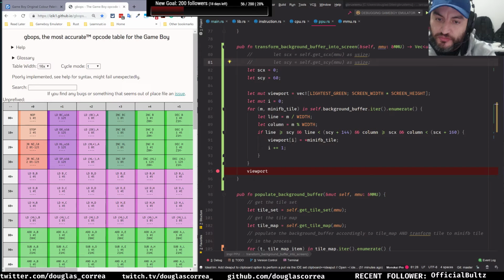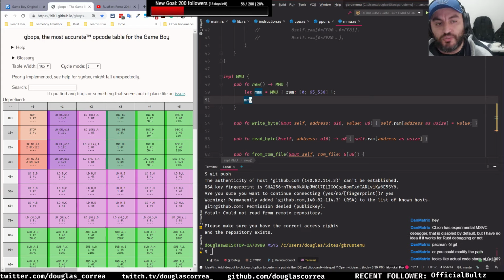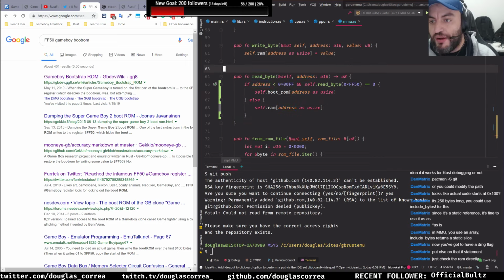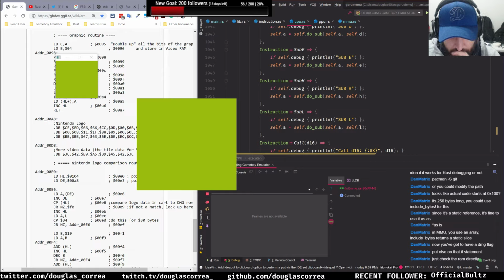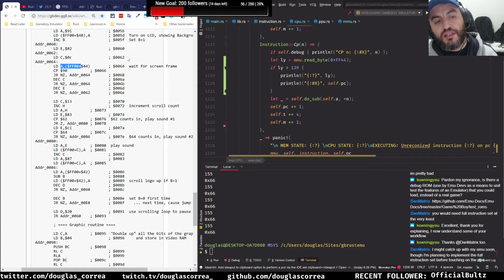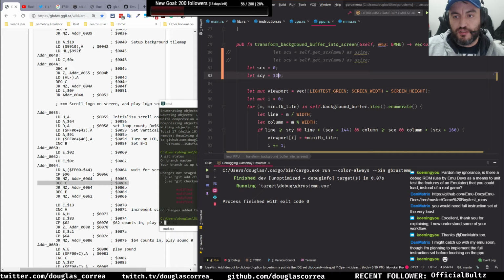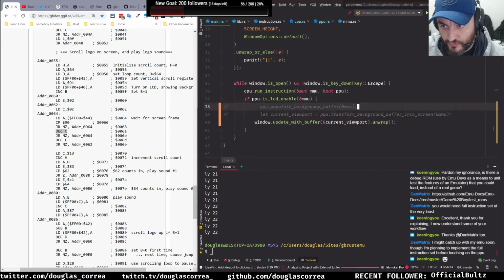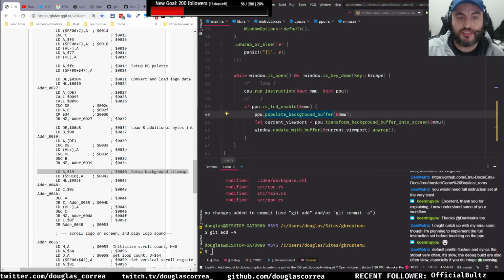Building a Gameboy Emulator with Rust Programming - EP 16 - Trying to load the Tetris ROM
This is the episode 16 of a series of Twitch streaming sessions where I will be building a Game Boy emulator from scratch using Rust Programming Language.

- I fixed the viewport problem
- Load a real Tetris ROM and implemented the check for reading the Boot Rom first.
- FINALLY, WE WERE ABLE TO SEE THE NINTENDO LOGO! :)
- But we get some slowness problem! :( Which I will work to solve tomorrow, stay tune!